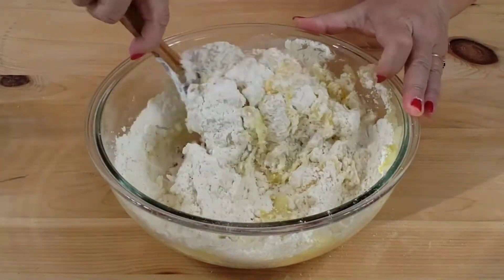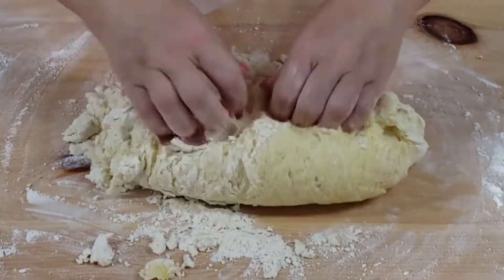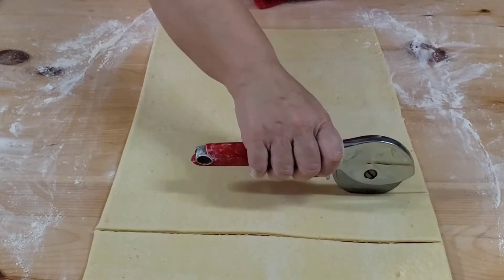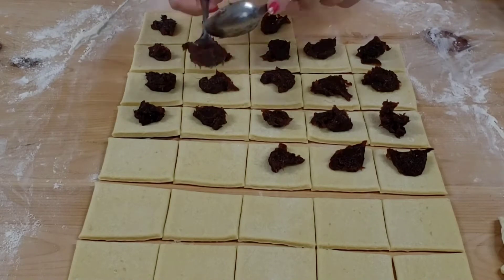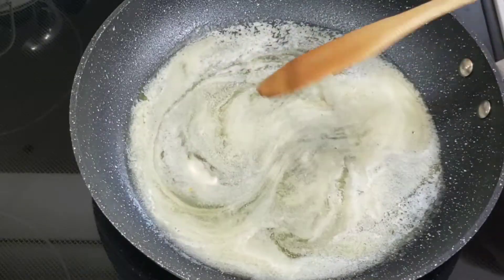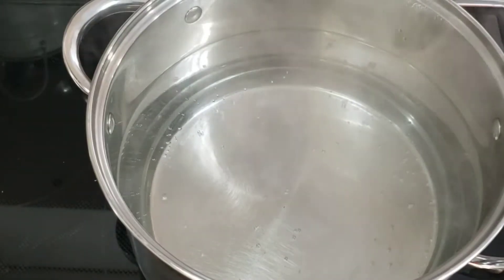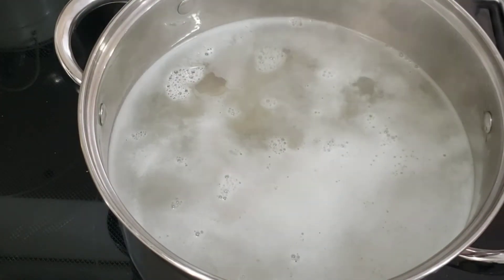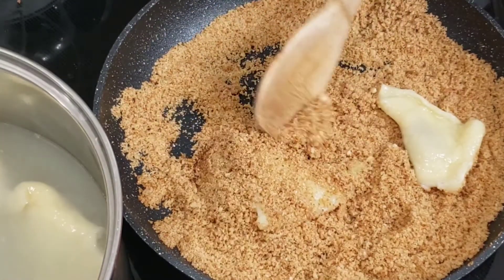Friend's Ear (Sweet dumplings filled with plum jam)